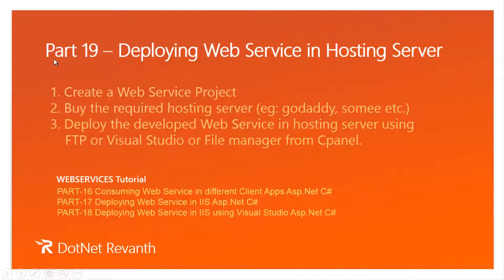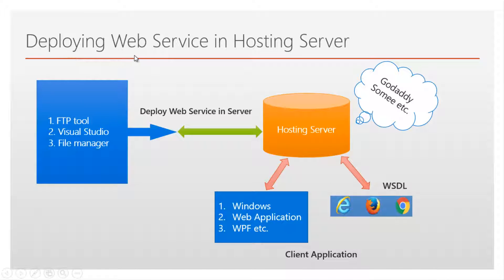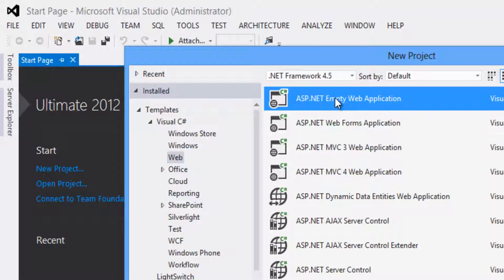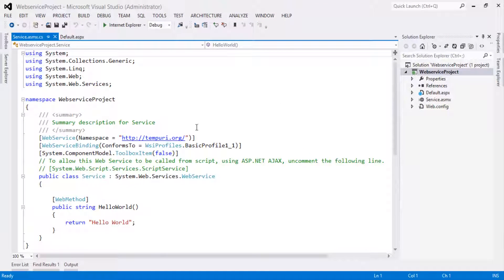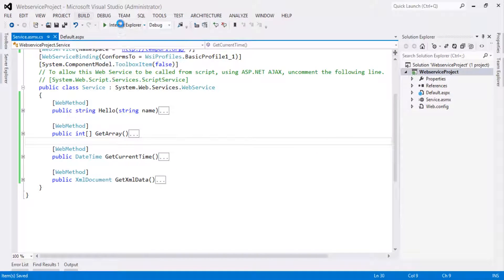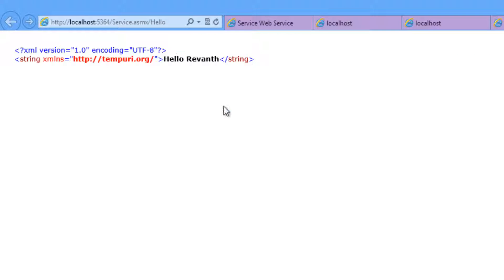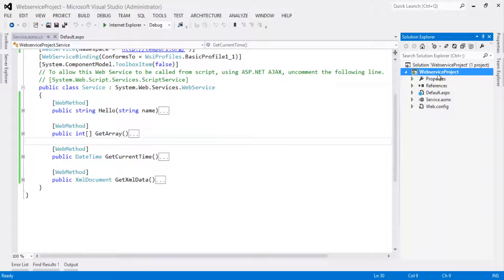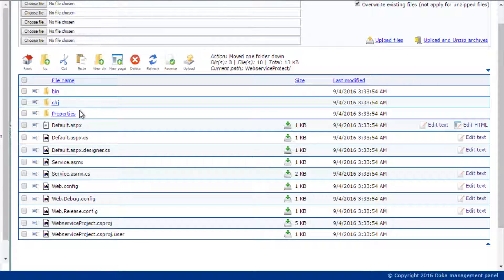Deploying Web Service in Hosting Server (eg: godaddy, somee etc.) || Part-19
Learn how to Deploy Web Service in Hosting Server  || Part-19.

In order to  Deploy Web Service in Hosting Server  follow these steps:
1. Create a Web Service Project.
2. Buy the required hosting space and deploy the service.

Important synopsis discussed in this video
1. Create a Web Service Project
2. Buy the required hosting server (eg: godaddy, somee etc.)
3. Deploy the developed Web Service in hosting server using
    FTP or Visual Studio or File manager from Cpanel.